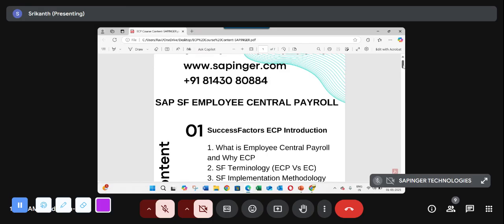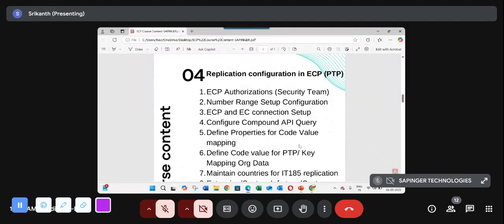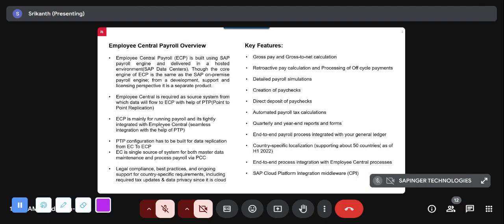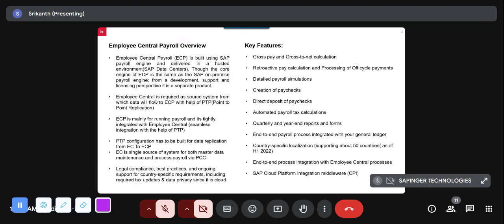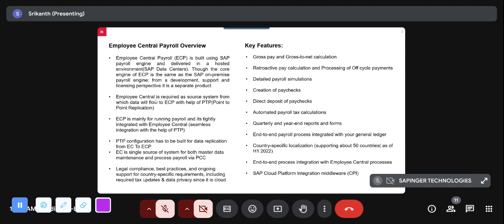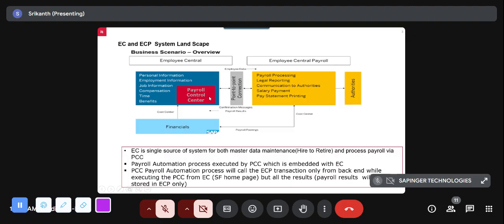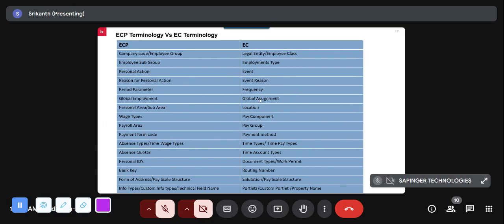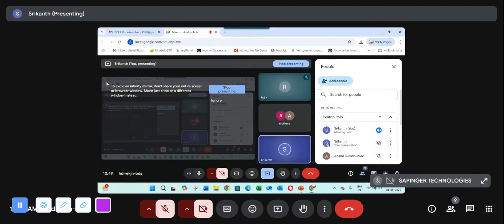SuccessFactors Employee Central Payroll Online Training, Payroll, SAP HCM Payroll, SAP SF ECP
hashtag SuccessFactors hashtag#ECP hashtag#OnPremisePayroll hashtag#GlobalPayroll hashtag#HCM hashtag#SAPPayroll hashtag#USPayroll hashtag#AustraliaPayroll hashtag#PhilippinePayroll hashtag#